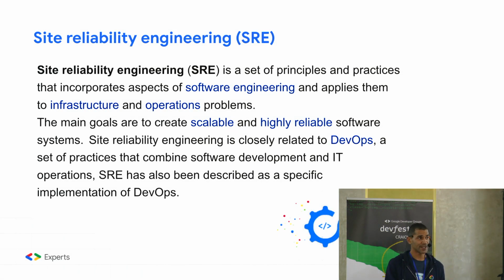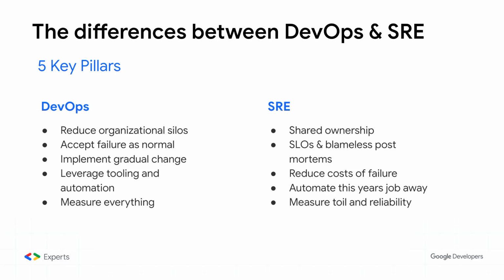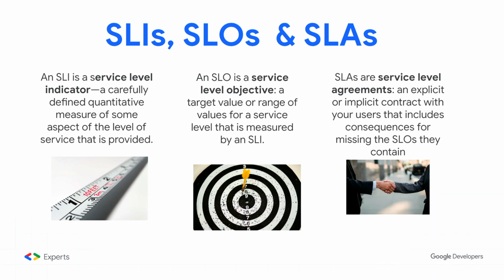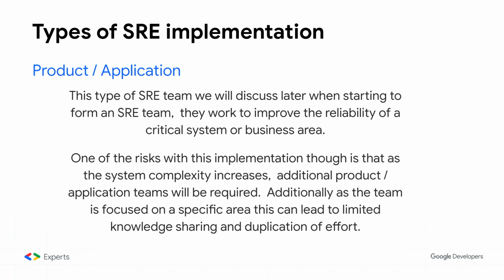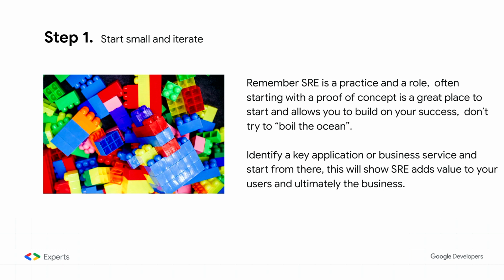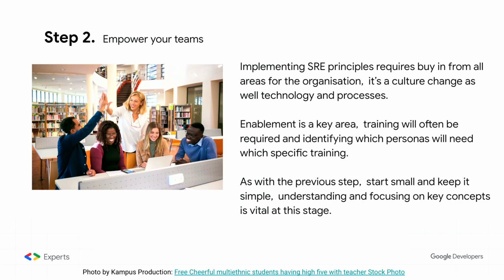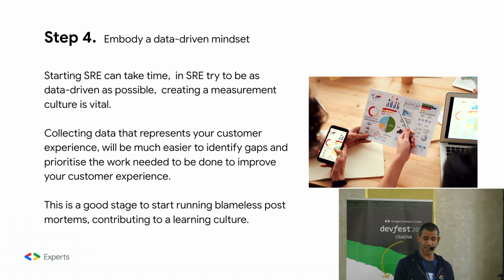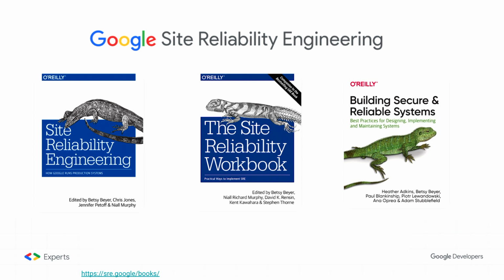Jai Campbell - How SRE teams are structured and how to begin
The presenation is primarily focused on bringing light to a relatively undocumented aspect of Site Reliability Engineering, the various types of implementation and the structure of these SRE teams with advice on how to build your skills if you wish to further your career in SRE and jumpstart SRE at your organisation.